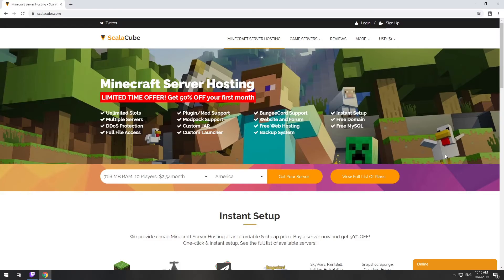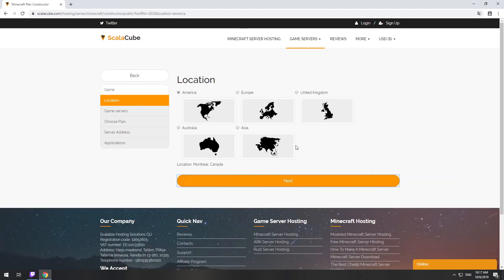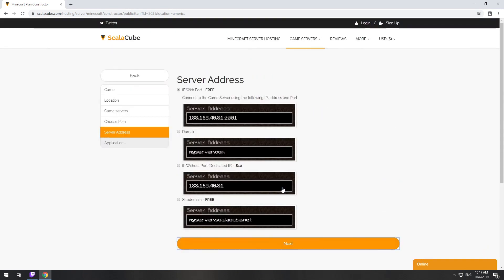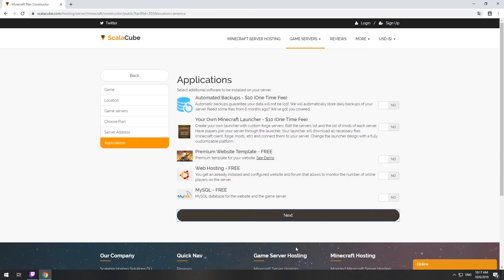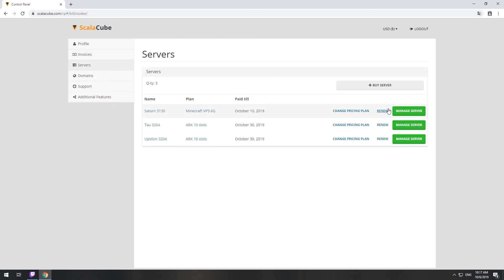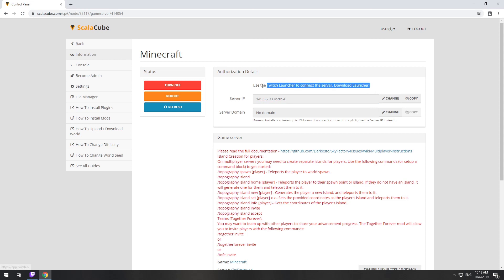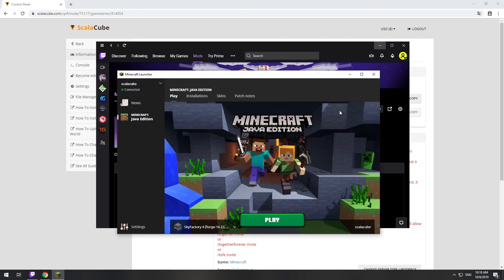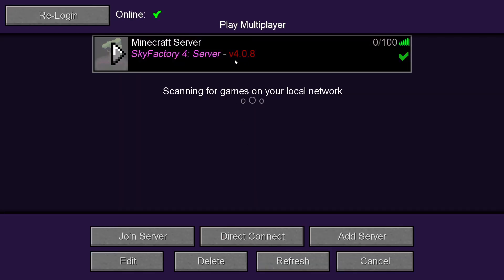How To Make A Skyfactory 4 Server